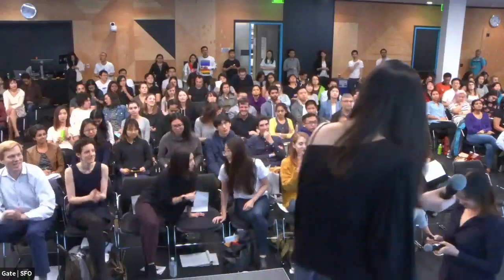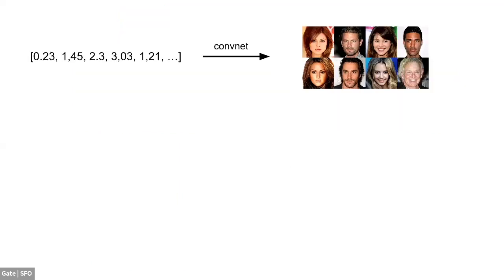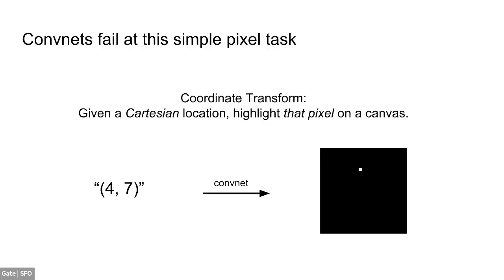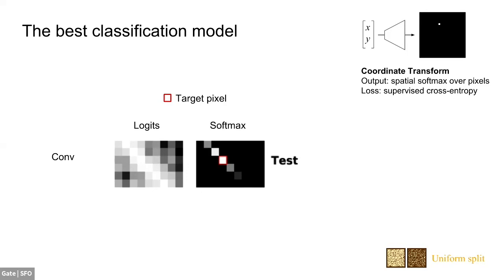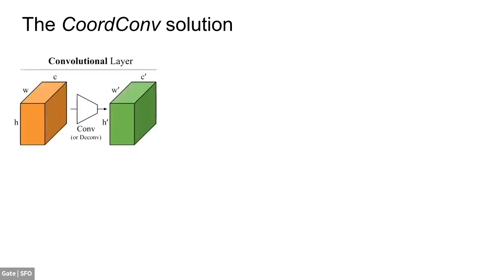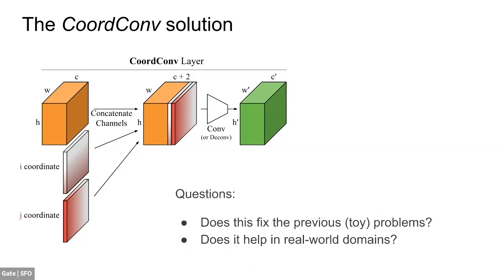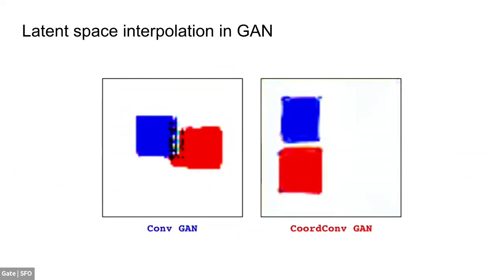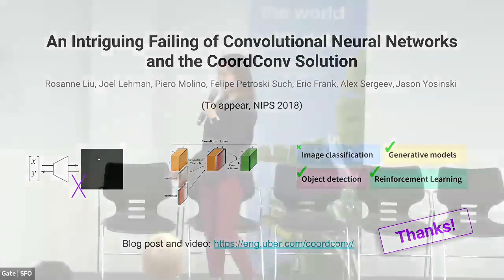[WiSDOM] An Intriguing Failing of Convolutional NNs & the CoordConv Solution -- Rosanne Liu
During an October 2018 meetup, Uber WiSDOM (Women in Statistics, Data Optimization, and Machine Learning) member & Uber AI researcher Rosanne Liu discuses how convolutional neural networks often fail to complete seemingly trivial tasks and introduces a novel solution to to improve their performance: the CoordConv layer.